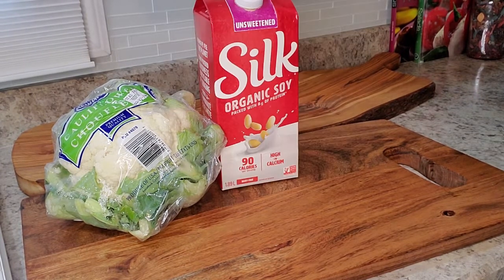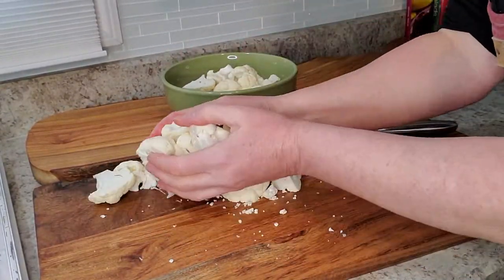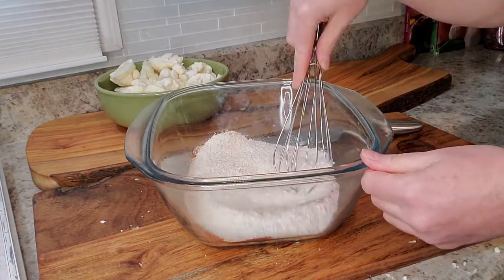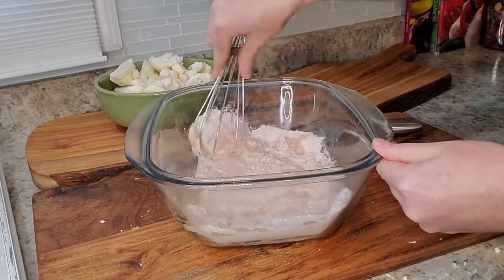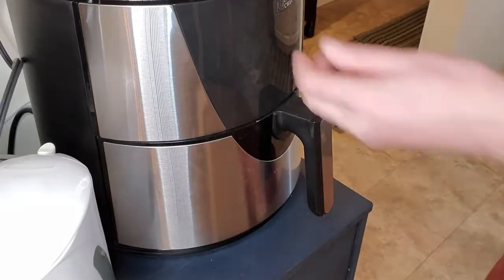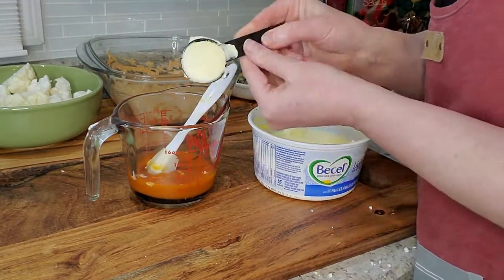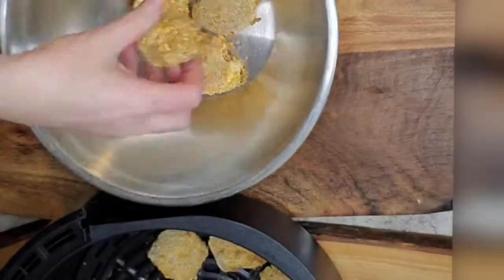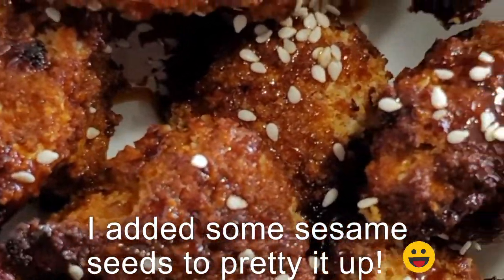Cauliflower Wings • Plant Based • Air Fryer Cauliflower Wings • (Vegan Recipes)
These Amazing Cauliflower Wings are perfectly crispy using panko bread crumbs with a nice sweet heat flavour. Enjoy!